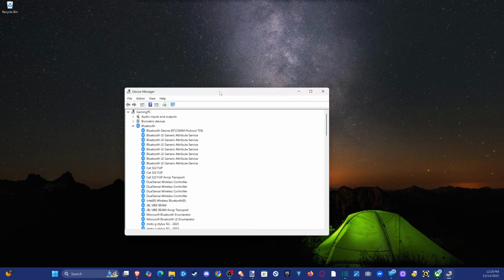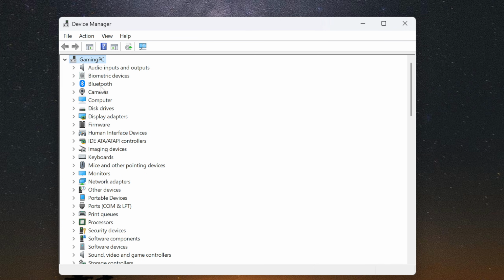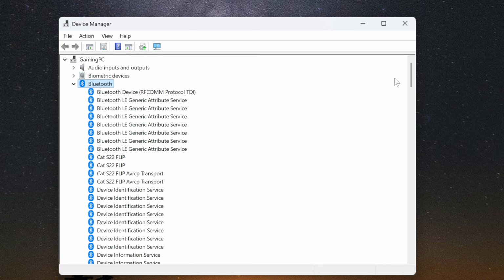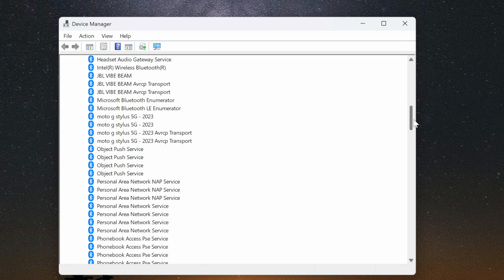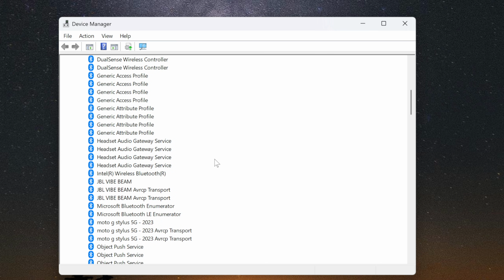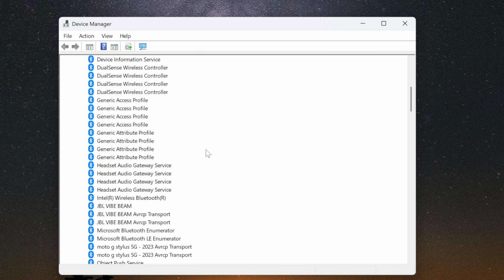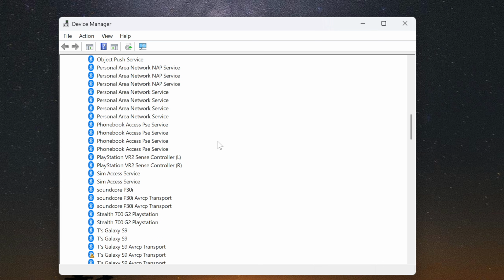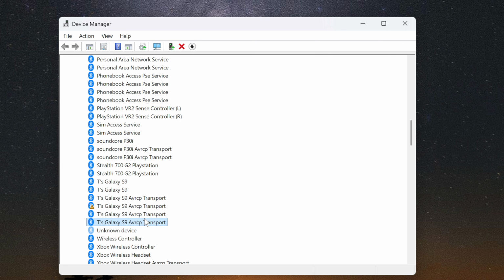How to Fix if you Can't Remove Bluetooth Devices on Windows 10 / 11 PC (Best Method)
If you cannot remove Bluetooth devices on Windows 10 or 11, the issue can usually be resolved by restarting Bluetooth, using Airplane Mode, updating drivers, uninstalling devices, or through the Registry Editor and Device Manager.

1. Restart Bluetooth and the Device
A first and simple step is to restart your PC’s Bluetooth service and the device itself, which can reset temporary glitches:

Open Settings (Windows + I), then go to Bluetooth & Devices.
Toggle Bluetooth off, wait a few seconds, then toggle it back on

For Bluetooth peripherals, turn off the device or unplug it and turn it back on.
Attempt to remove the device after restarting.

2. Use Airplane Mode (Force Disconnect)
Airplane Mode can sever all wireless connections and allow forced removal:
Press Windows + A to open Action Center, then turn on Airplane Mode.
Navigate to Settings  Devices  Bluetooth, locate your device, and select Remove Device

Turn Airplane Mode off afterward.

3. Uninstall via Device Manager
If the device persists:

Press Windows + X and select Device Manager.
Click View  Show Hidden Devices.
Expand Bluetooth, right-click the problematic device, and choose Uninstall device. If multiple instances exist, uninstall them all